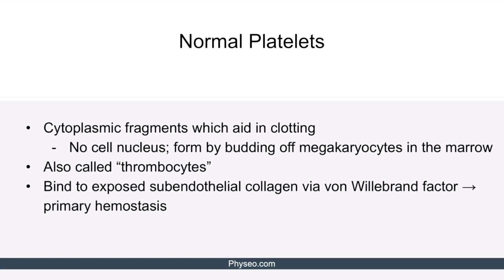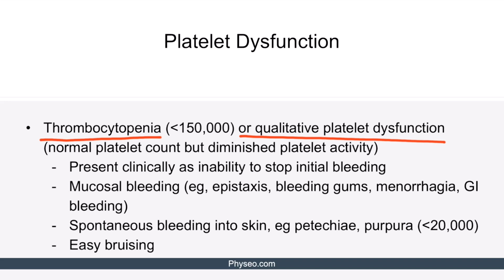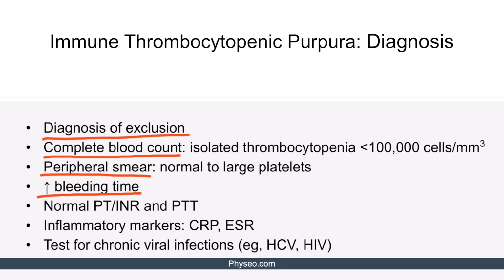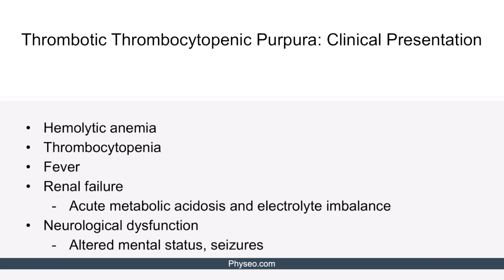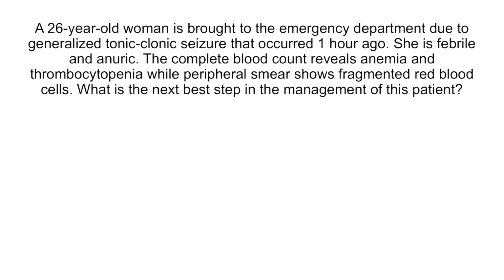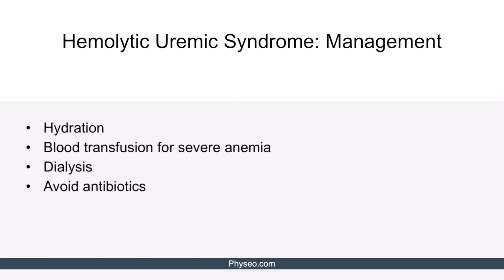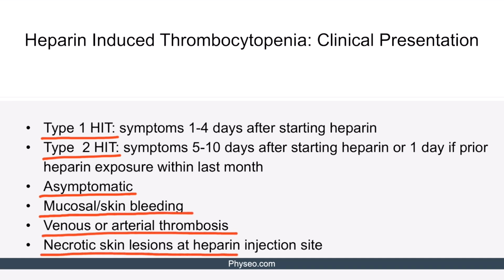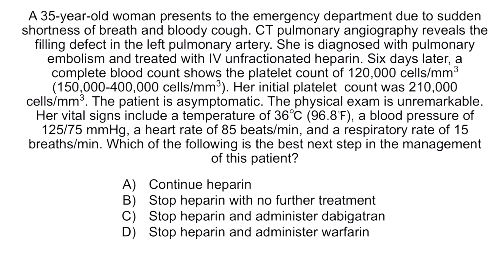Thrombocytopenia | Platelet Physiology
Thrombotic Thrombocytopenic Purpura: Pathophysiology
Deficiency of ADAMTS13
Cannot cleave von Willebrand factor multimers overactivation of
platelets and formation
of platelet microphone
Inherited (rare) or autoantibodies against ADAMTS13
Platelet consumption
by microscope→ thrombocytopenia and
bleeding
Microthrombi occlude vessels hemolytic anemia and organ damage
thrombocytopenia causes..
idiopathic thrombocytopenic purpura
thrombocytopenia treatment
subject: immune thrombocytopenia
heparin induced thrombocytopenia
heparin-induced thrombocytopenia
thrombocytopenia usmle
thrombocytopenia Covid ...

Clinical presentation